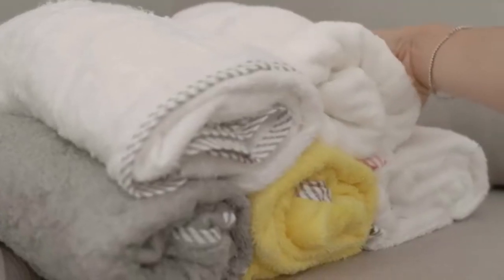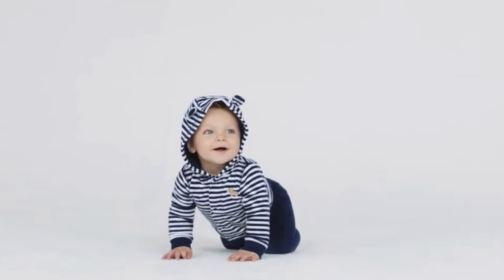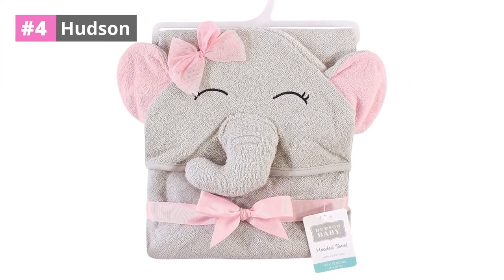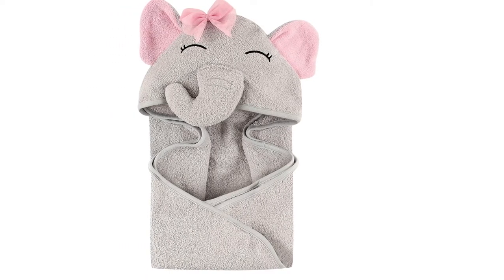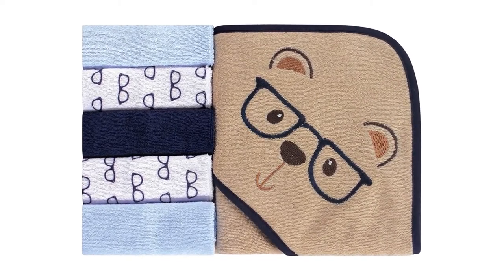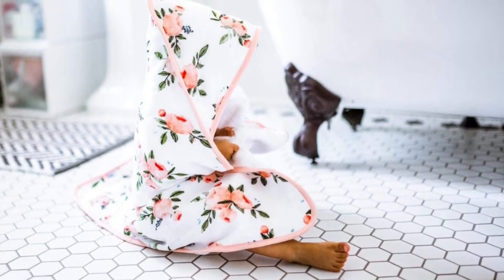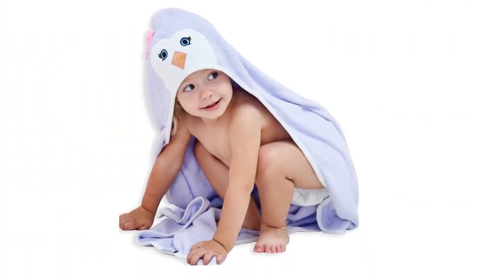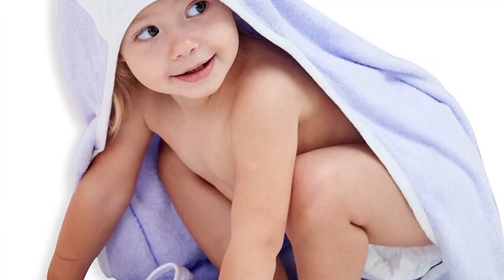Top 5 Best Baby Towels for Newborns 2024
Are you looking for a good baby towel to keep your little one dry and clean? Well, look no further! In this video, we are going to review the best baby towels on the market. We will discuss their features, pros and cons, and recommend the perfect one for you. So don't wait any longer – start shopping now!

# Best Baby Towels for Newborns

 Baby Towels for Newborns 2024
Top 10Best Baby Towels for Newborns 2024
Top 5 Baby Towels for Newborns 2024
Top Baby Towels for Newborns 2024
 Best Baby Towels for Newborns 2024